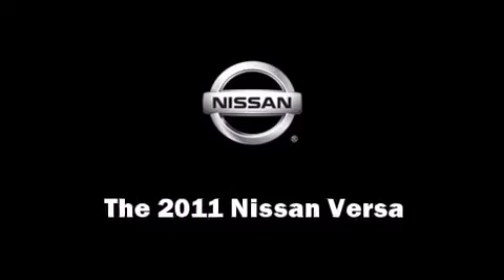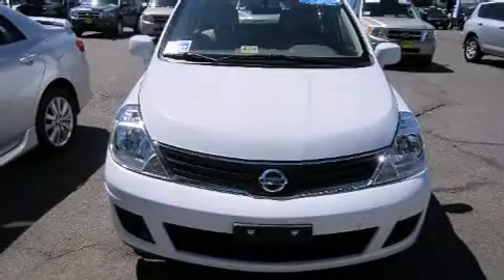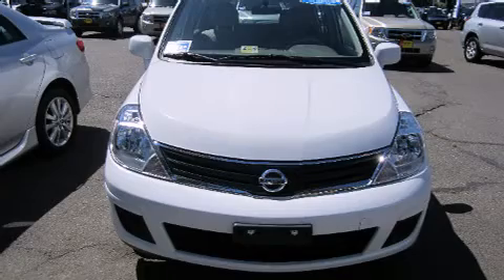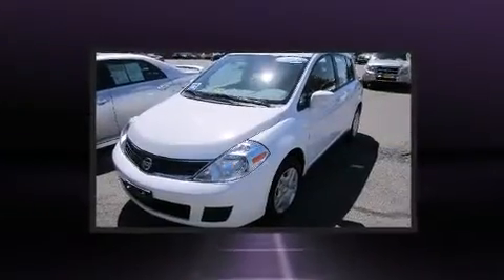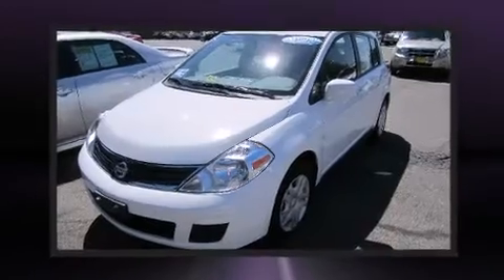2011 Nissan Versa 1.8S in Springfield, VA 22150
Come test drive this 2011 Nissan Versa. Smooth gearshifts are achieved thanks to the 1.8 liter 4 cylinder engine, providing a spirited, yet composed ride and drive. Top features include front bucket seats, a rear window wiper, 1-touch window functionality, a tachometer, tilt steering wheel, power door mirrors, power windows, and air conditioning. Storage solutions are integrated throughout the interior, demonstrating thoughtful attention to detail Audio features include a CD player with AM/FM radio, and 4 speakers, providing excellent sound throughout the cabin. Nissan ensures the safety and security of its passengers with equipment such as: dual front impact airbags with occupant sensing airbag, front SIDE impact airbags, brake assist, anti-whiplash front head restraints, ignition disabling, and ABS brakes. We know that you have high expectations, and we enjoy the challenge of meeting and exceeding them! Please don't hesitate to give us a call.